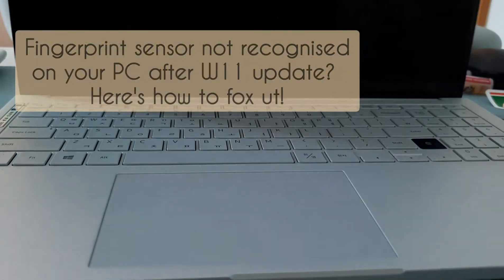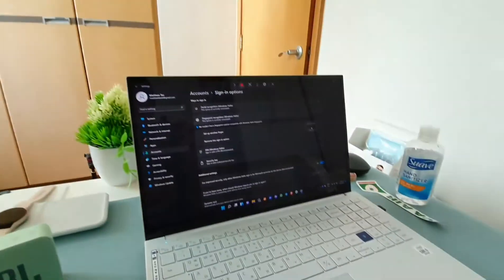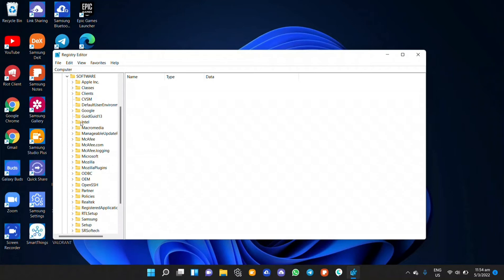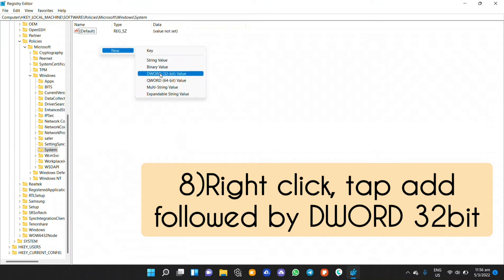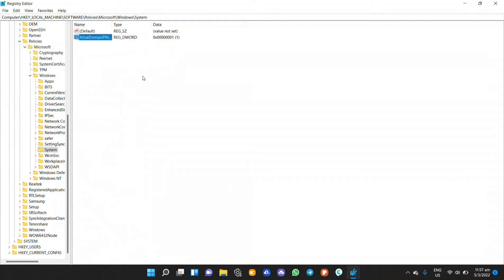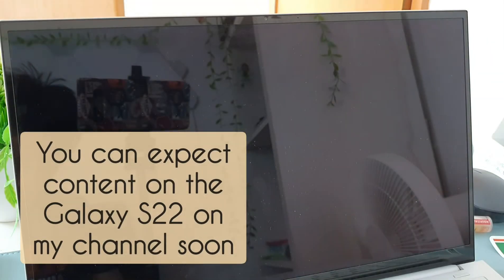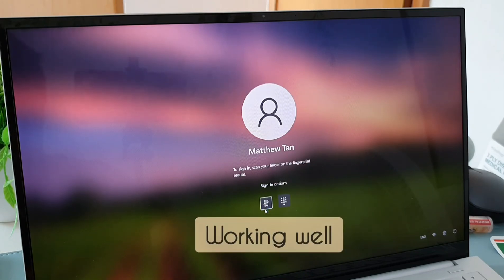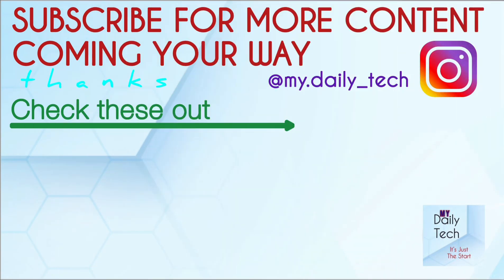Fingerprint not working on Windows 11 PC? Here's a fix on Galaxy Book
Fingerpint stopped working or became unrecognised after the Windows 11 Update?
That's what happened to my Galaxy Book Ion and here's how to fix it
I post tech content every 2 to 3 days, do expect unboxings, reviews, news, tricks , comparisons on phones, earbuds , tablets and other Insanely cool tech coming your way! At My Daily Tech I truely believe that Tech reviwers should be unbiased and cant say "I will only use iPhones as they are apple products" or "I only like JBL as they are by Harman" . A tech reviwer should be open minded and should only judge a product for what it is and not its brand. Here at MDT , i pledge to try my best to give true reviews and post useful content. Thanks to everyone and I will catch y'all in the next one Do subscribe and leave me constructive feedback on how to improve , thanks Subscribe to my channel Follow me on Instagram for latest updates , behind the scenes and more!